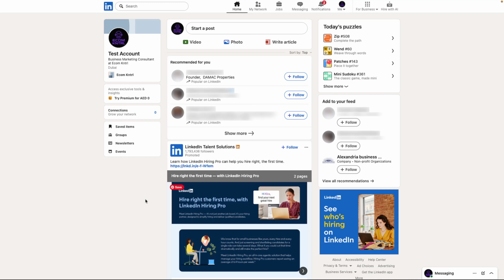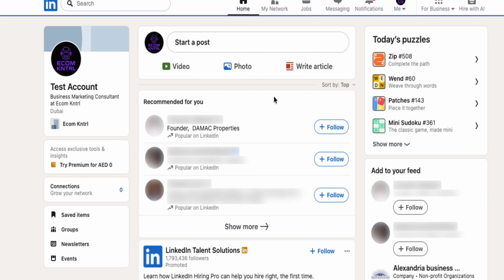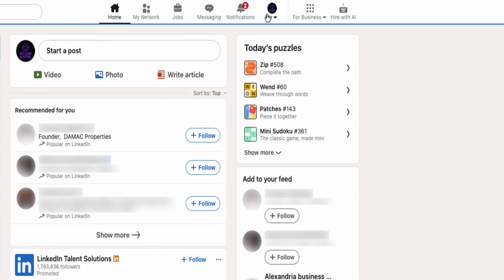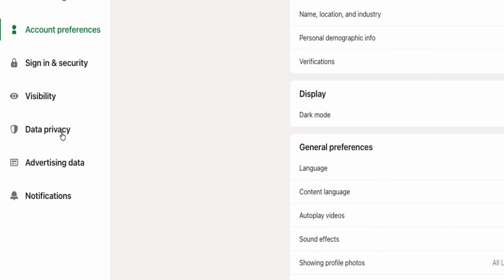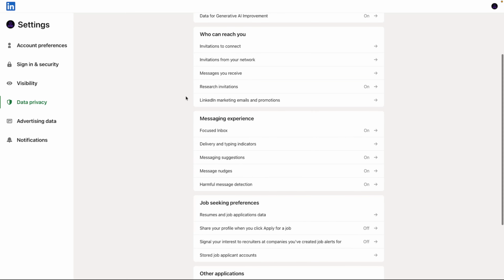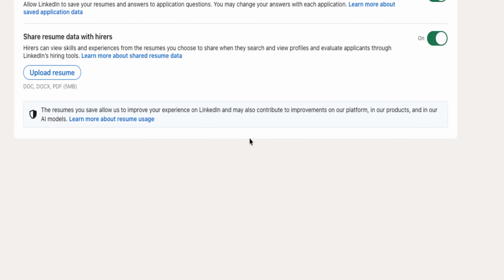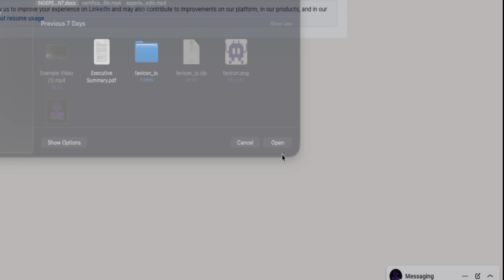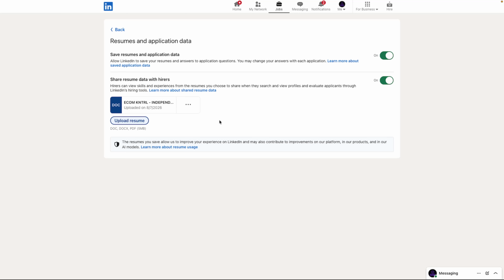How to Add Your Resume to LinkedIn (2026) | Step-by-Step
Learning how to add your resume to LinkedIn is one of the quickest ways to improve your profile visibility with recruiters. In this tutorial, you'll learn exactly where to upload your resume on LinkedIn, how to attach it to Easy Apply job applications, and how to make sure your file is formatted correctly so nothing gets cut off or rejected. This is the current updated method that works with LinkedIn's latest interface — no outdated menus or missing buttons. Whether you're job hunting actively or just want your profile fully set up, this walkthrough covers every step clearly.